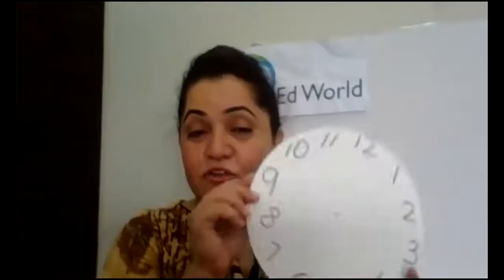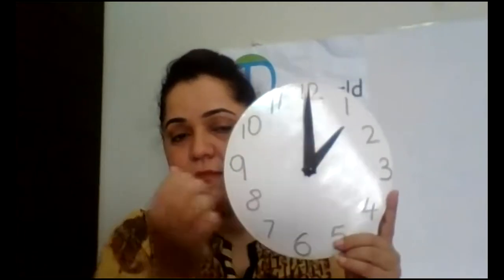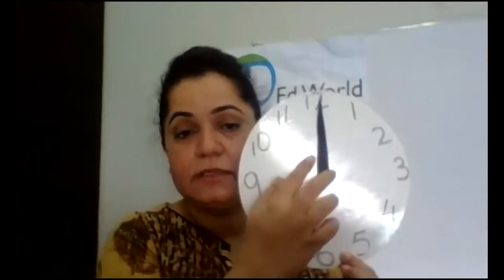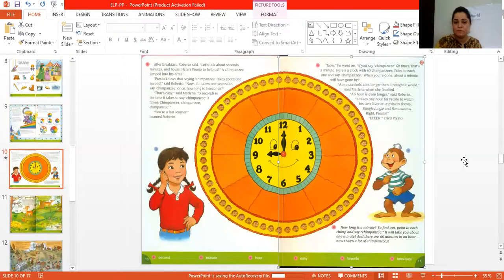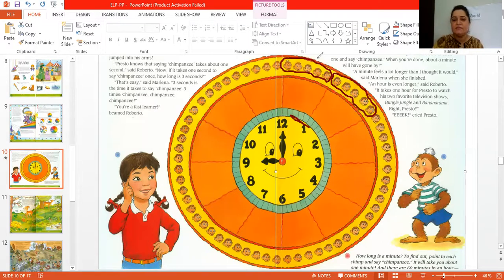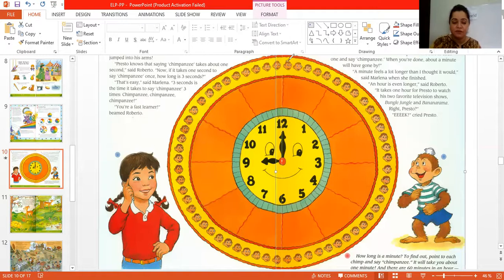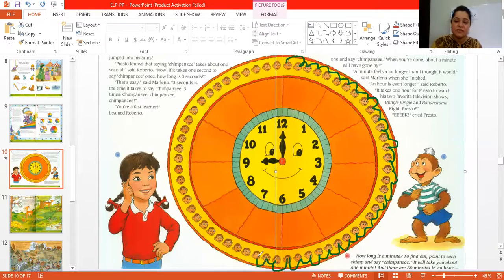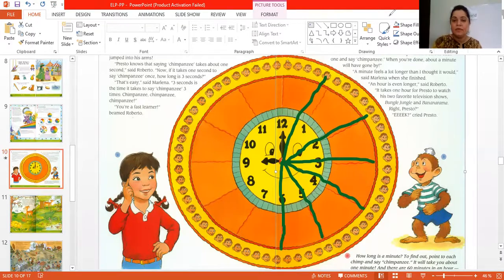Numeracy - Time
Week 21 - Day 4 - EY - Numeracy - Ed World - Time